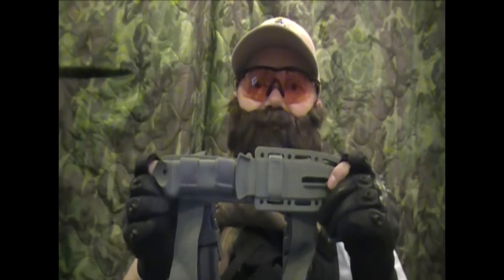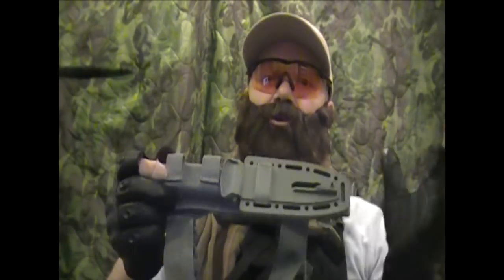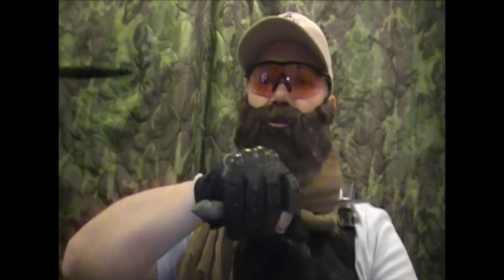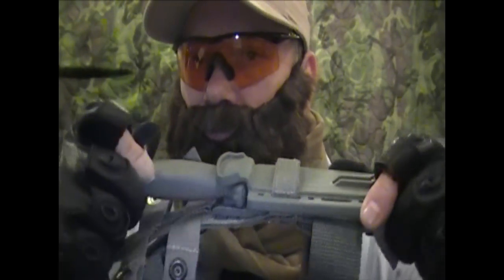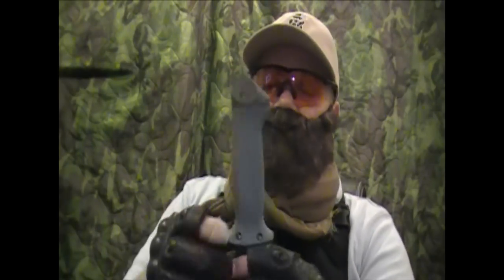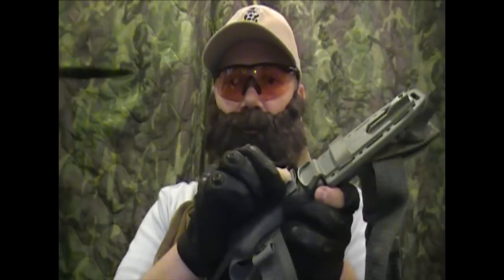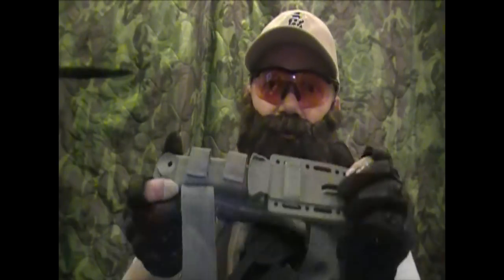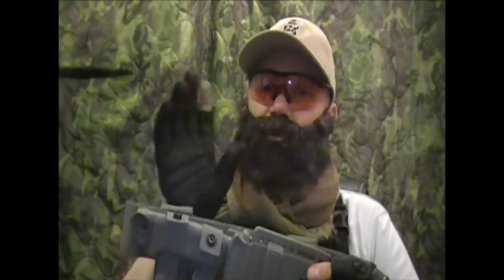Gerber LMF II knife review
Geardo bought a new toy with his allowance and he wanted to show everyone.

Take a look at the Gerber LMF II knife and get geardo's random thoughts and tactical rating on it.